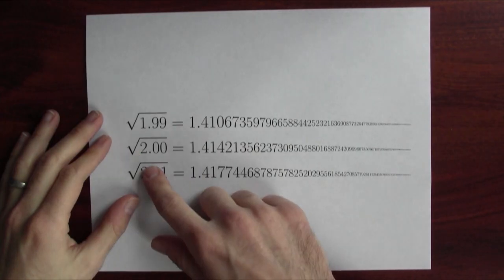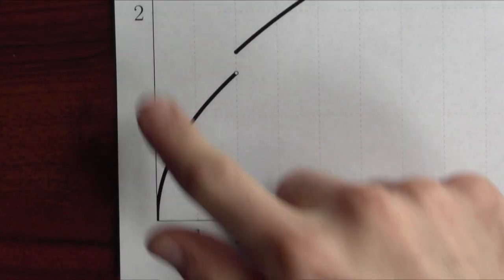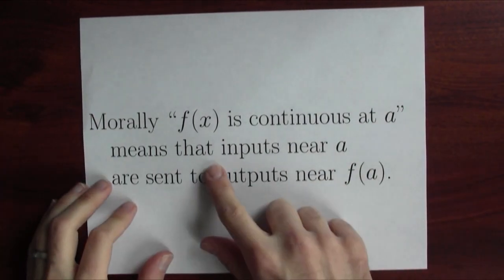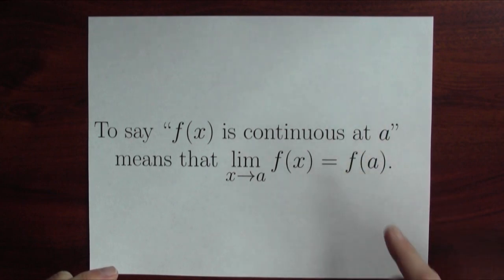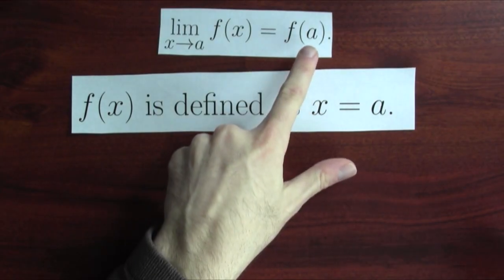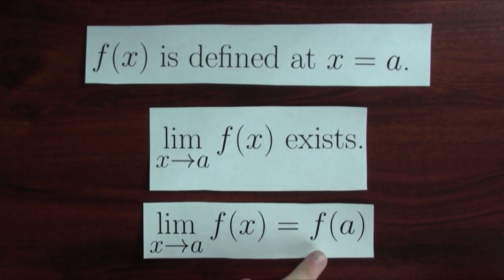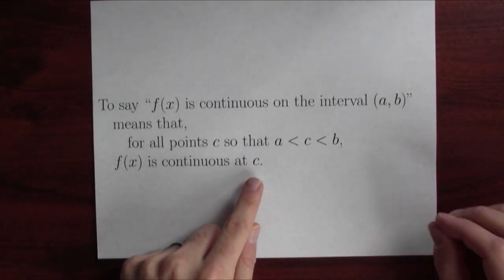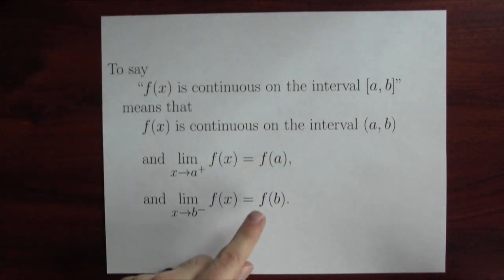What does "continuous" mean? - Week 2 - Lecture 2 - Mooculus